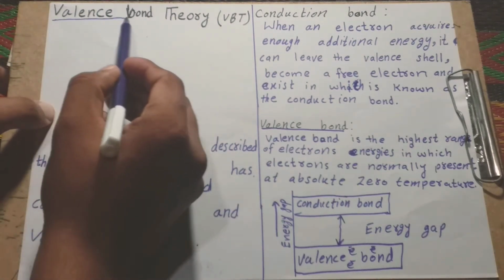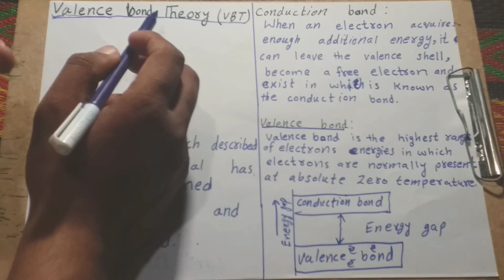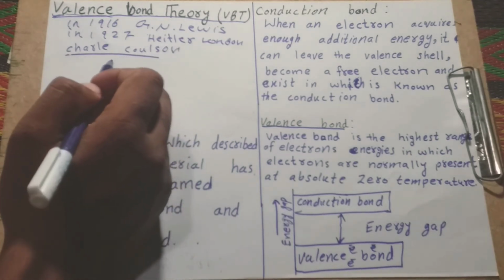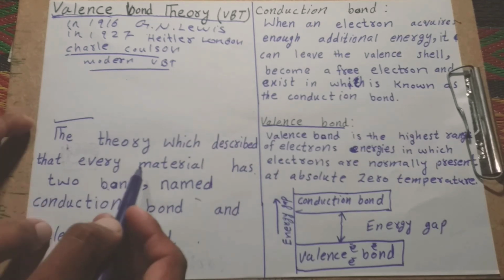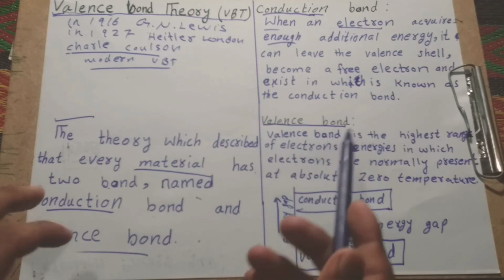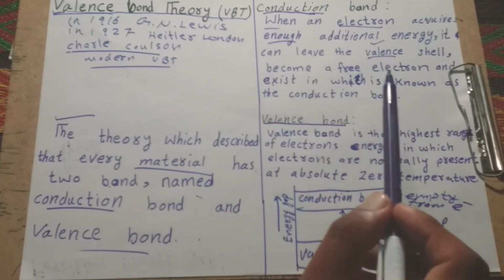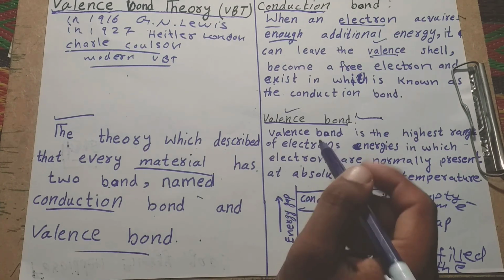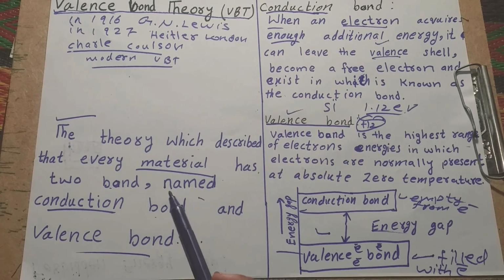What is Valence bond theory(VBT).Difference between Conduction bond & Valence bond.Electronics..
What is valence bond throry.